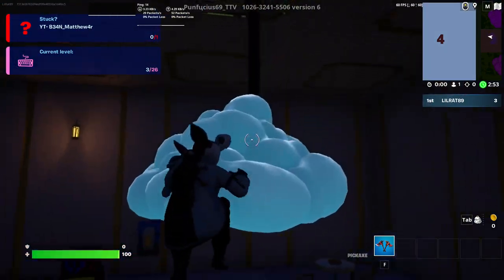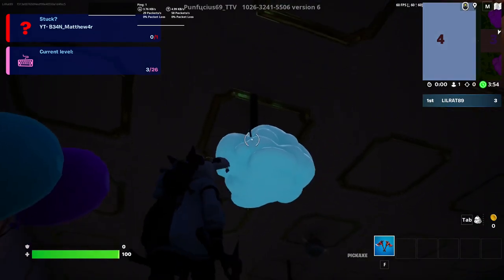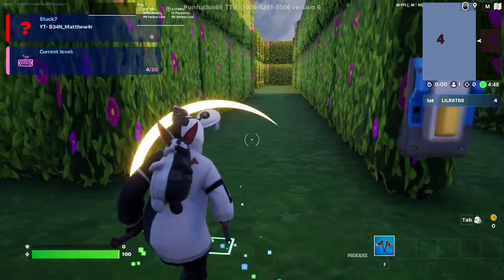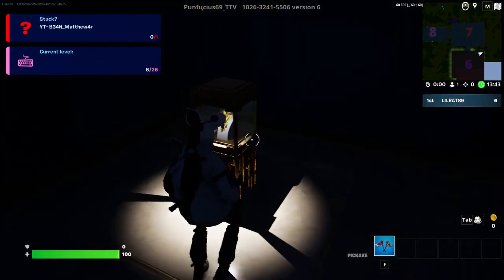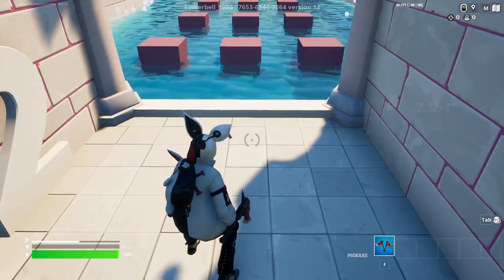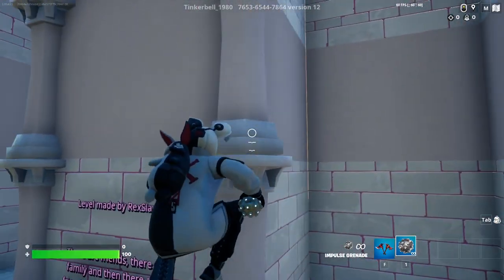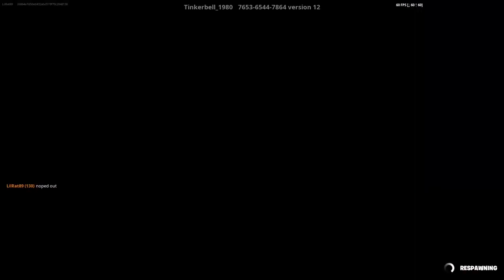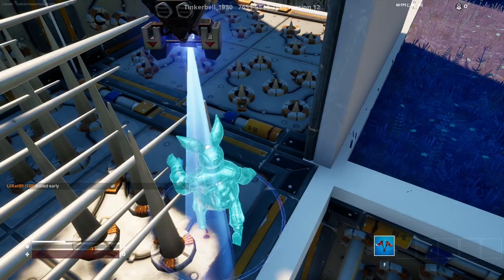BARGAIN BIN VALENTINE'S DAY - FORTNITE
Hi, welcome to the description...  Today we tried fortnite. Stay to the end for some rage.